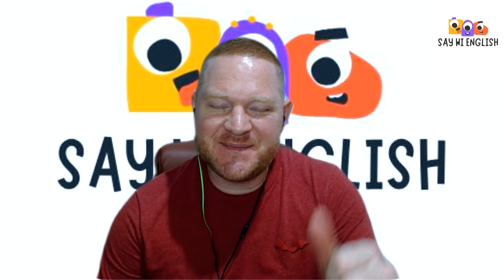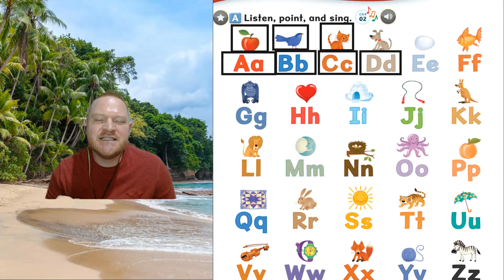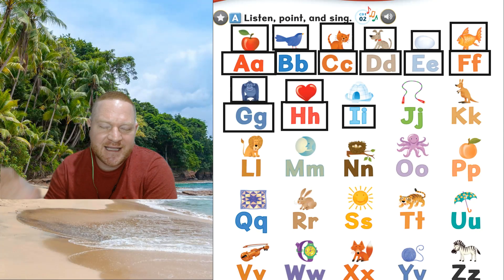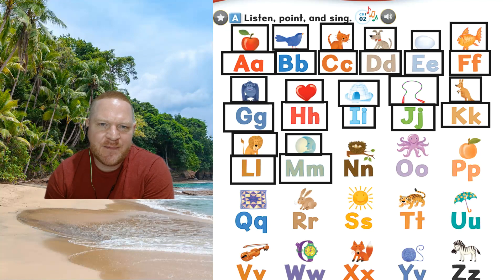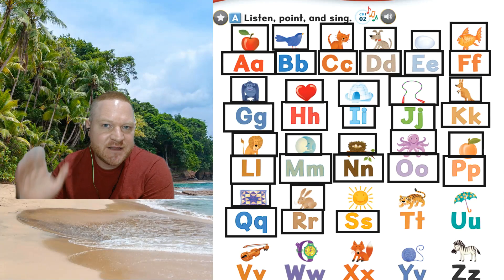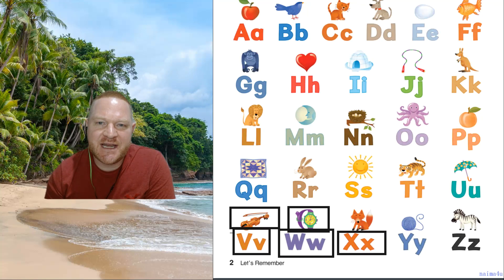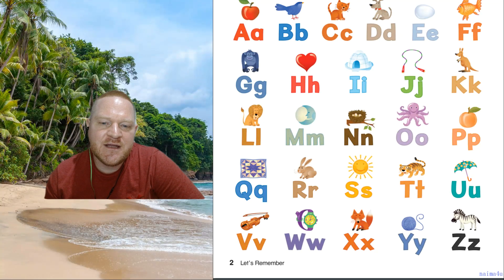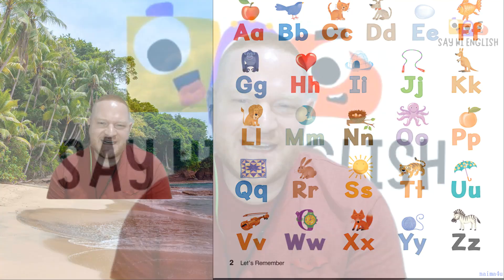English alphabet and phonic sounds. Let's learn together!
Learn the alphabet, phonics, words and song together.
Let's Go!